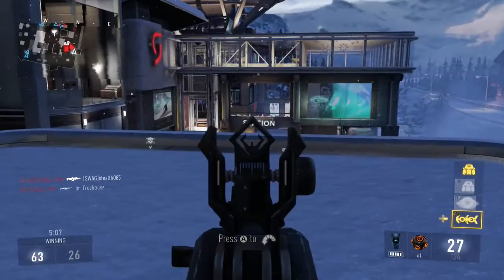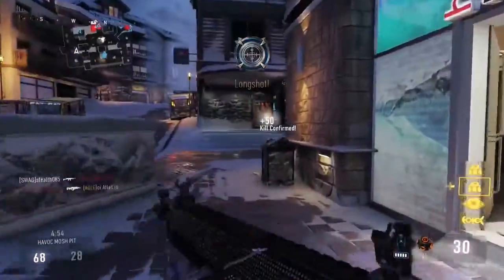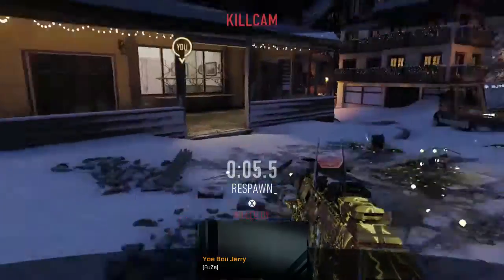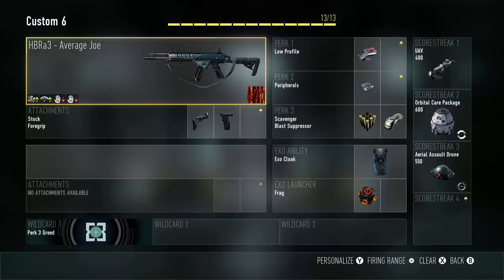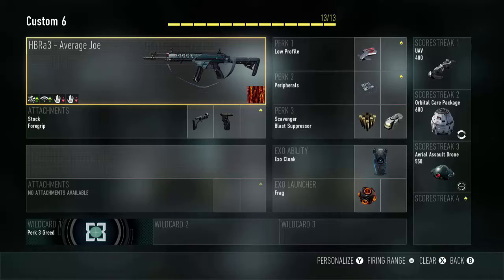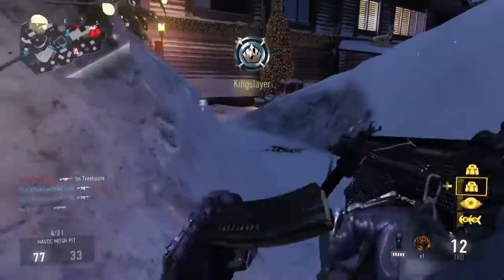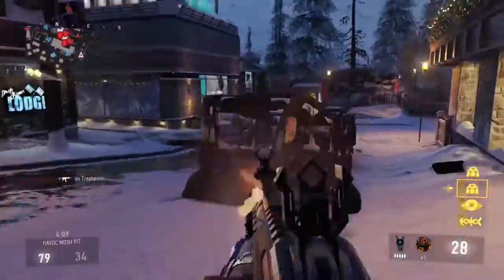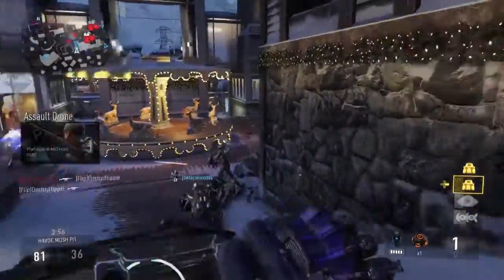HBRa3 - Call of Duty Advanced Warfare Weapon Guide: Eps. 4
Hello every one and welcome to my forth weapon guide. In to days episode I will be covering the HBRa3.